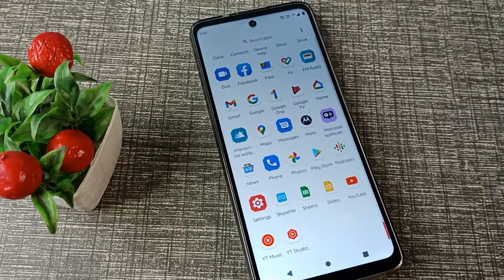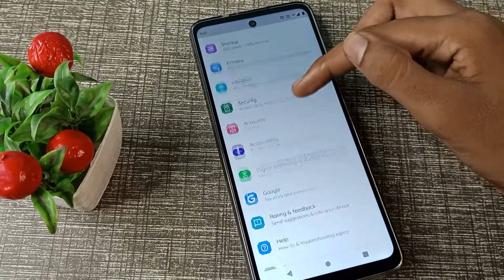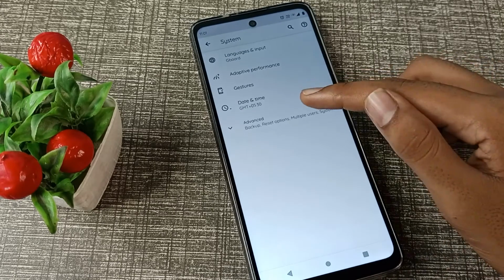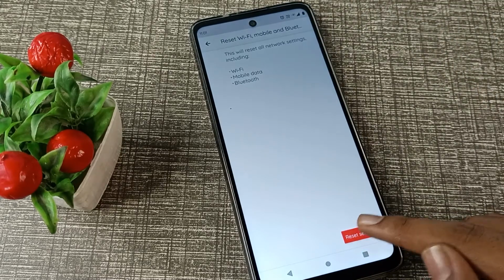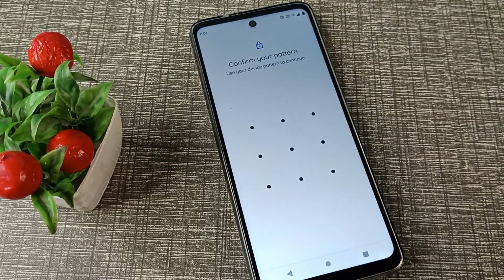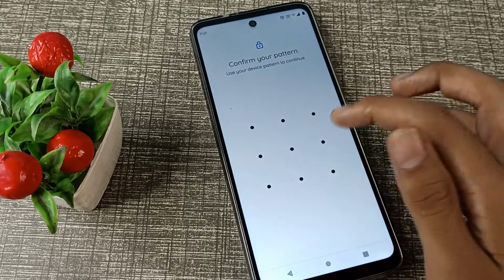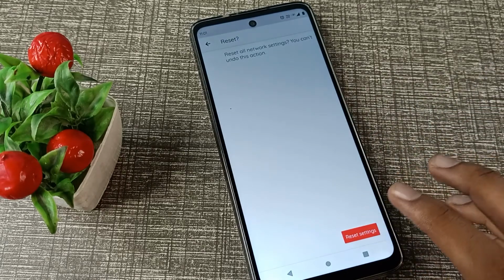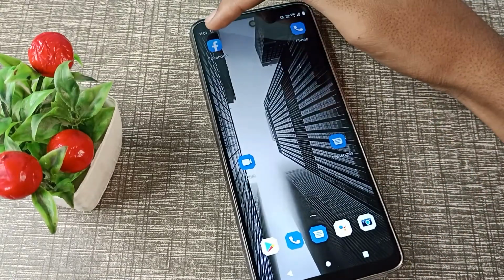How to solve internet problem in Motorola g42 phone